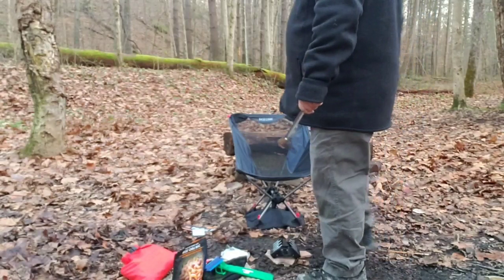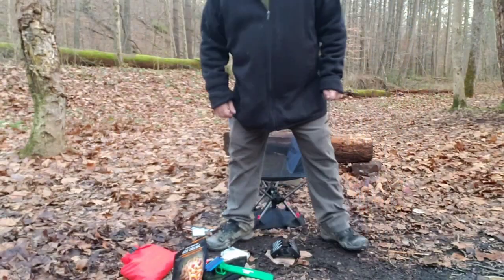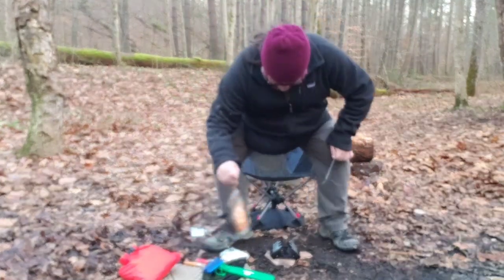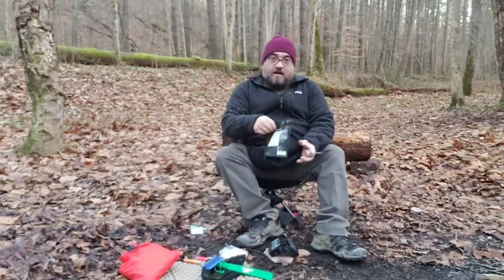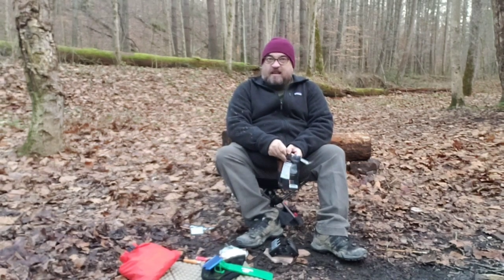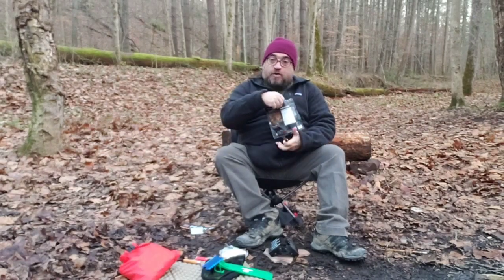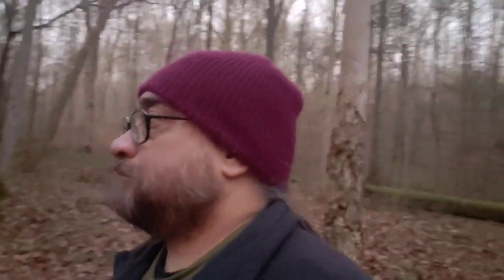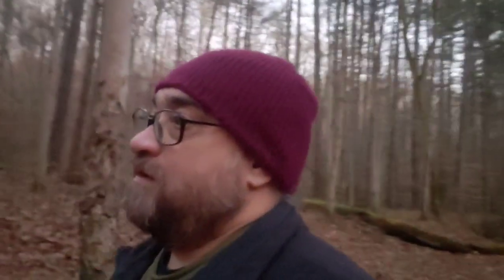Solo Overnighter At Wildcat Hollow Part 2 | Using Budget Gear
I went to Wildcat Hollow to do a solo overnighter using budget gear.

This video is part 2 of 3.  Enjoy the video.

The meet up location needs to be within a 4 hr drive of Cleveland Ohio.

Check out my video library for there are more great videos to watch.

Select a playlist for non-stop viewing entertainment.

Hit the thumbs button to show that you liked the video.

Leave a comment so that I can get your input.

Take Care and Keep Exploring The Outdoors